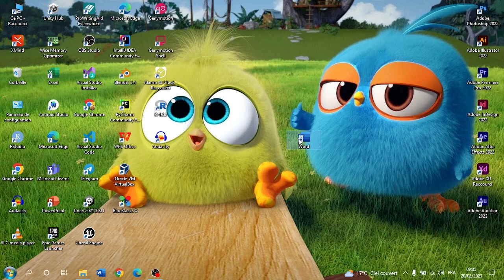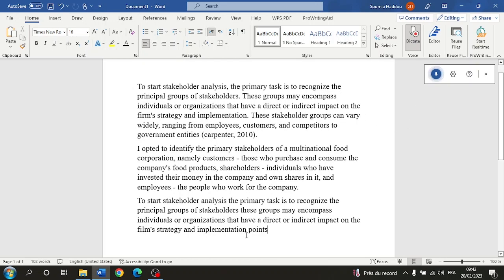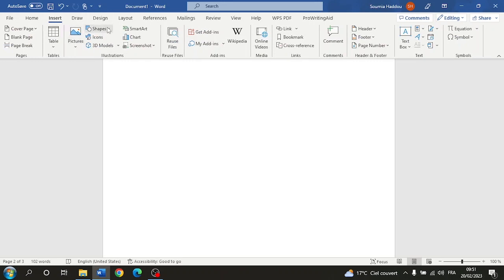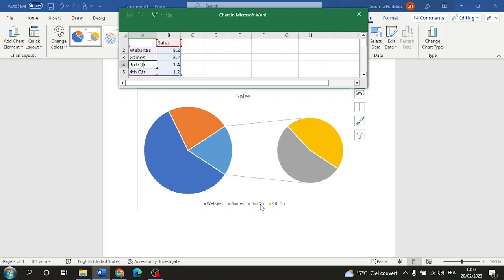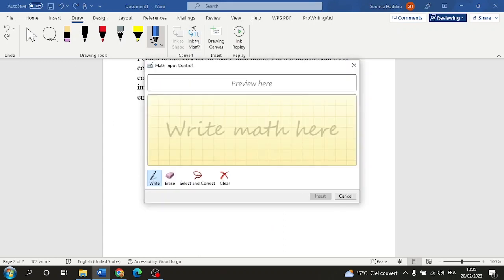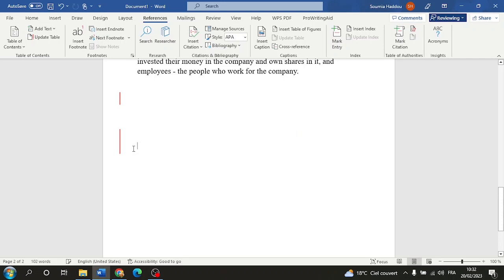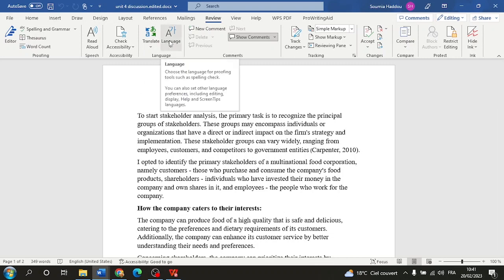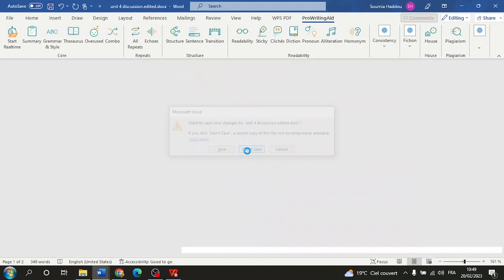Mastering Microsoft Word: Advanced Techniques for Smart Art, Charts, Borders, and More| 2023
Welcome to the second part of our Microsoft Word tutorial series, where we will explore some of the advanced features of this powerful word processing program. In this video, we'll cover topics such as Smart Art and inserting charts, changing page color, adding borders, and more.

We'll also delve into some exciting features, including speech-to-text function, the Microsoft Word editor which corrects mistakes and checks for plagiarism, and comparing two files. We'll teach you how to insert shapes and equations, use the drawing tools, and take advantage of reading text-aloud tools and translation tools.

In addition, we'll discuss adding and generating references to your document, so you can create professional-looking reports and papers that are properly cited and formatted.

Whether you're a student, a professional, or someone who just wants to improve your Microsoft Word skills, this video will provide you with valuable insights and techniques to make the most of this powerful tool.

So, sit back, relax, and let's explore the advanced features of Microsoft Word together.